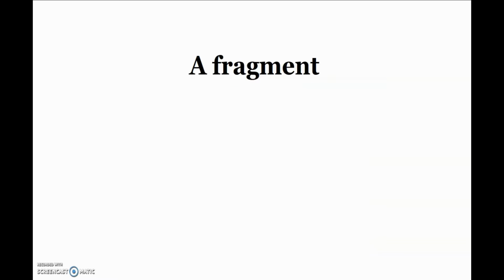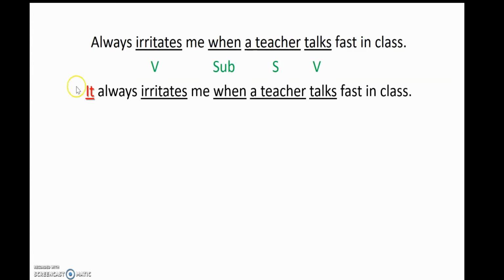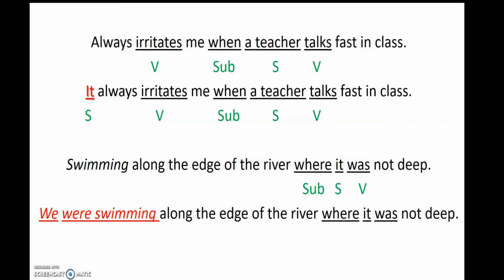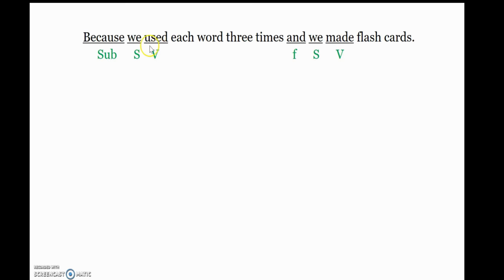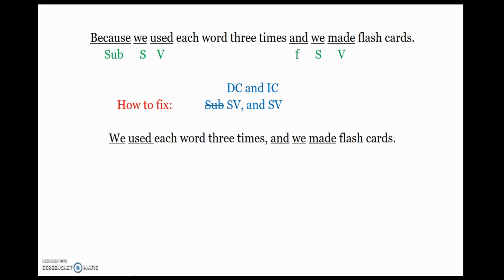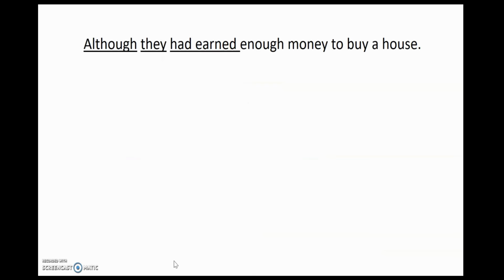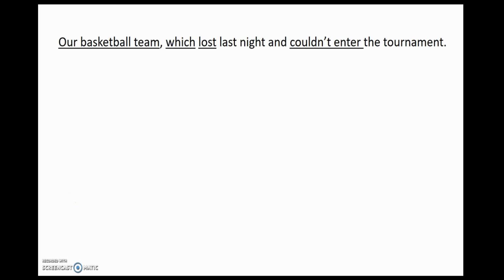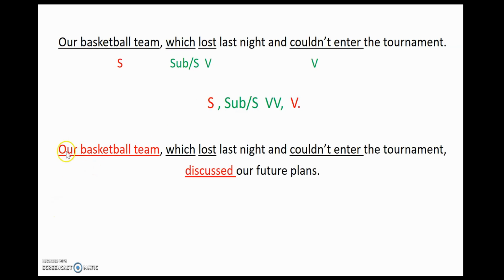EAP 1640 Fragments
Sentence fragments.